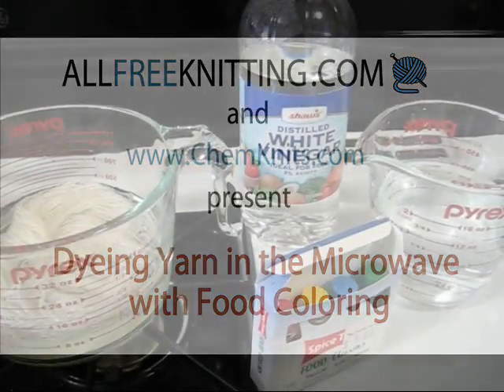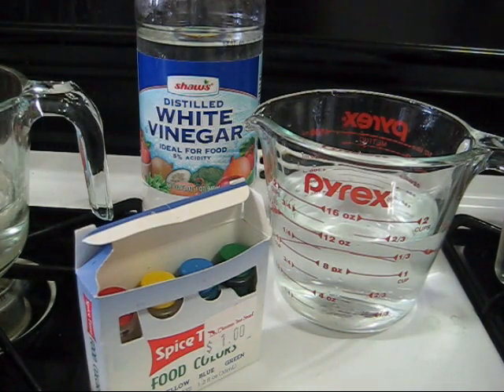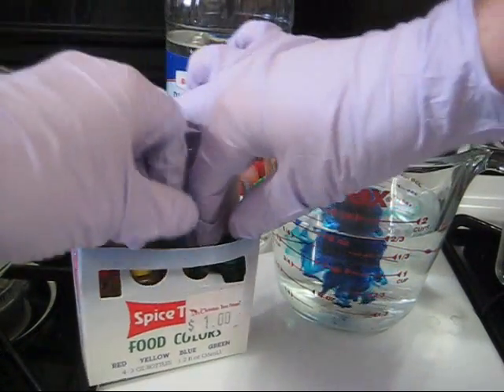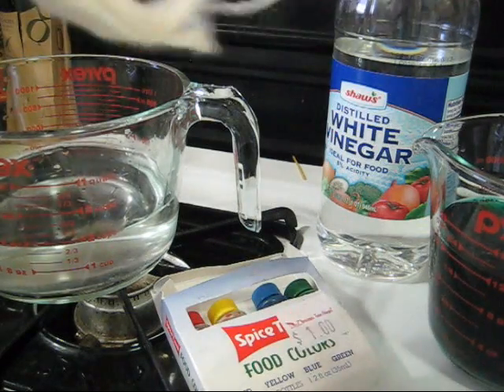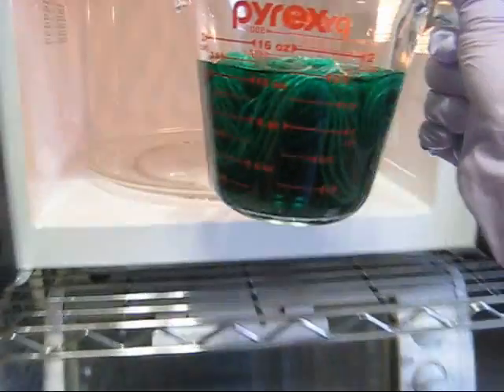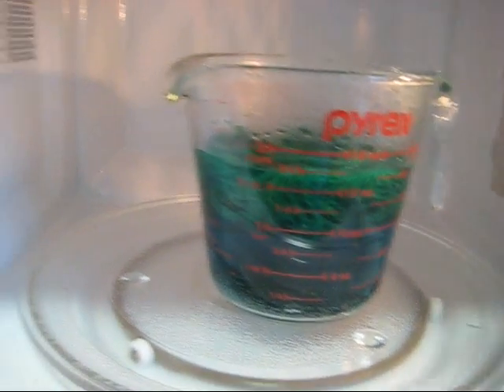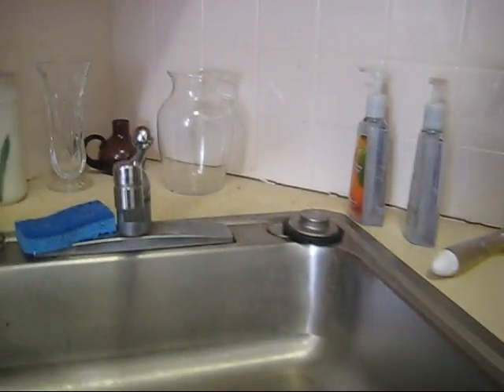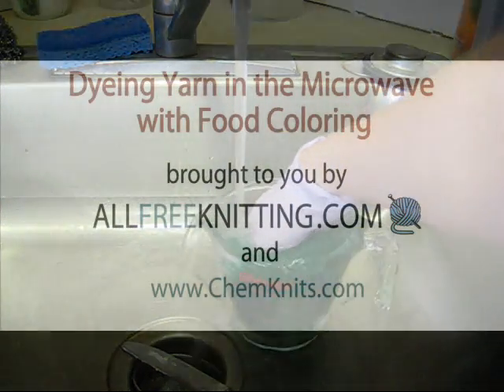How to Dye Yarn with Food Coloring in the Microwave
Can't find the right color of yarn?  Try dyeing your own!  With this simple tutorial, you can create various colors of yarn by using your microwave, food coloring, water and vinegar.